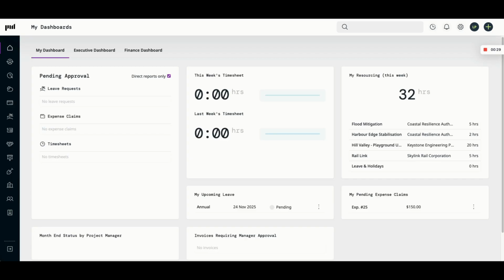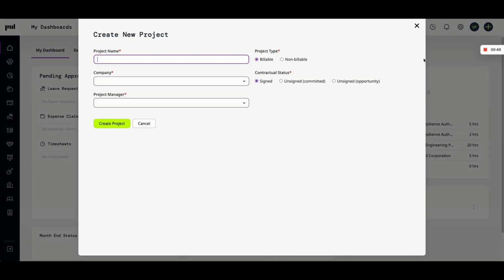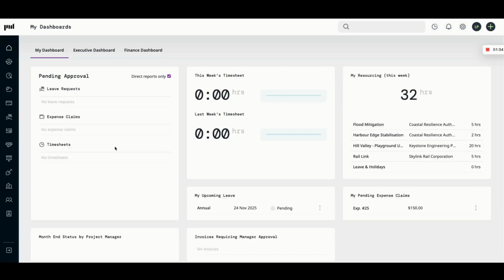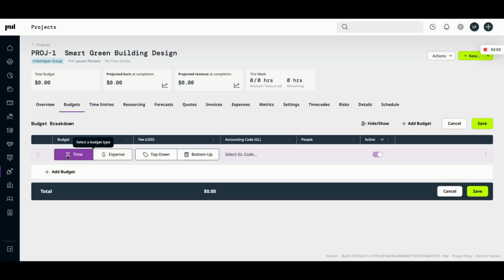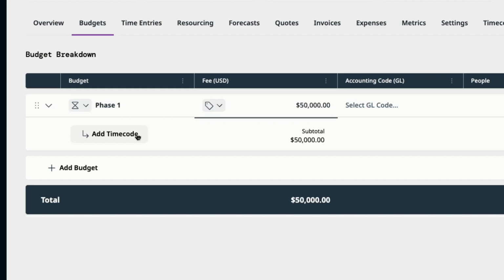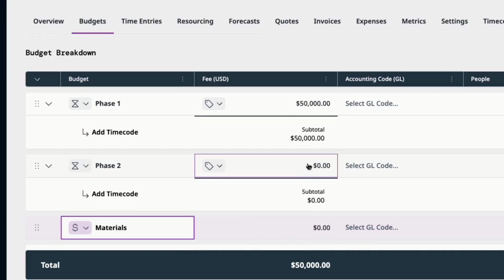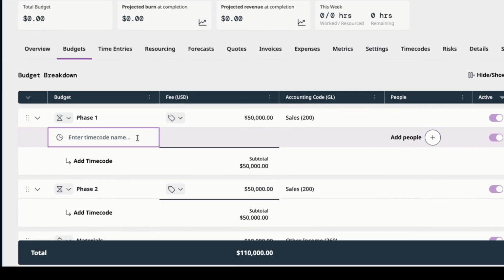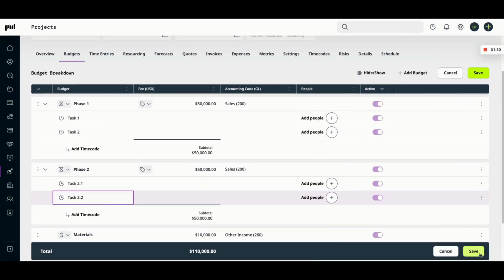Getting Started with Projectworks - Step 1: Set Up a Project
Get started with Projectworks - the professional services automation software designed to help your firm scale efficiently.

In this quick tutorial, Lauren walks you through how to create a new project step-by-step inside your Projectworks trial environment.

You’ll learn how to:

 ✅ Set up a new project from scratch
 ✅ Add and structure project budgets by phase
 ✅ Assign accounting codes and create time codes for tasks
 ✅ Explore your new project to understand how it connects to your business

Whether you’re new to Projectworks or testing out your trial, this video will help you get comfortable building your first project and preparing it for resourcing.